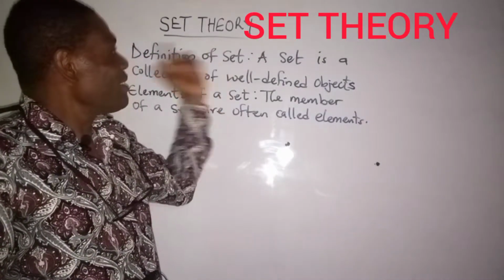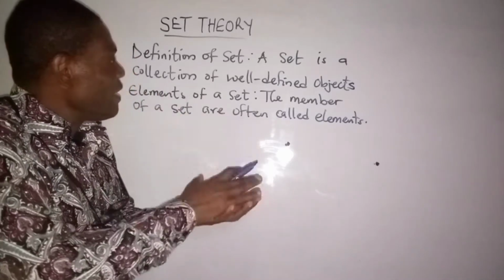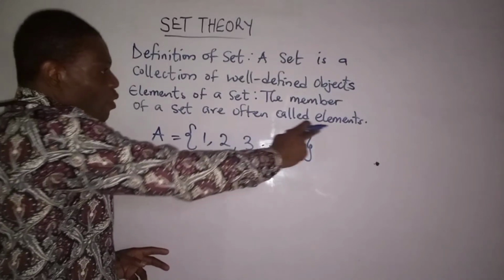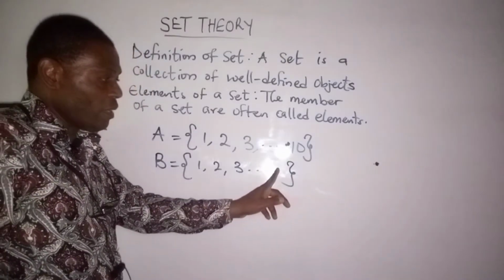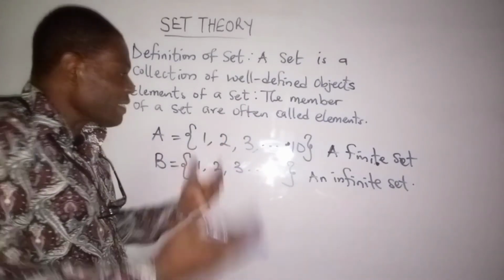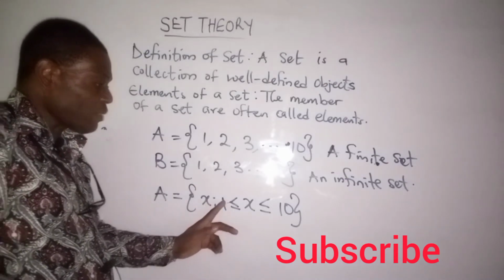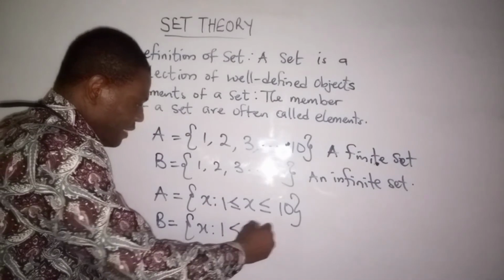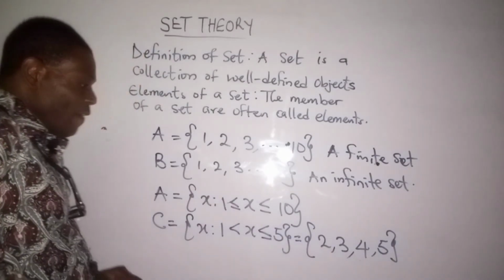How to Define And Interpret Set | Set Theory @Fischer Math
This tutorial defines a set and explains the elements of a set. It explains the finite set,  an infinite set, and the interpretation of a set. An example of a set is given by A={1,2,3...10}. This is an example of an infinite set. If B={1,2,3...} This is an example of a Finite set @fischermath271